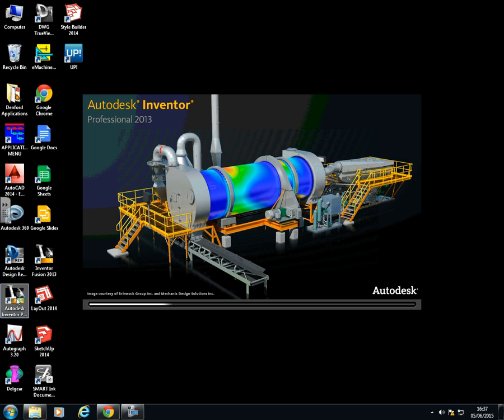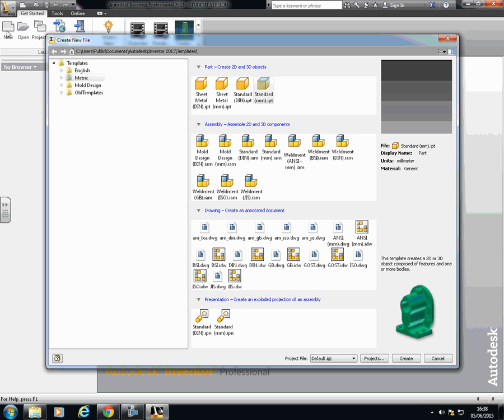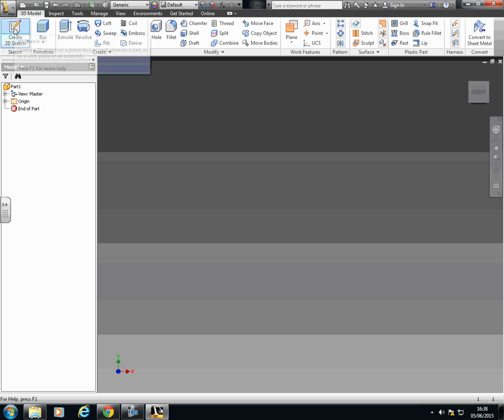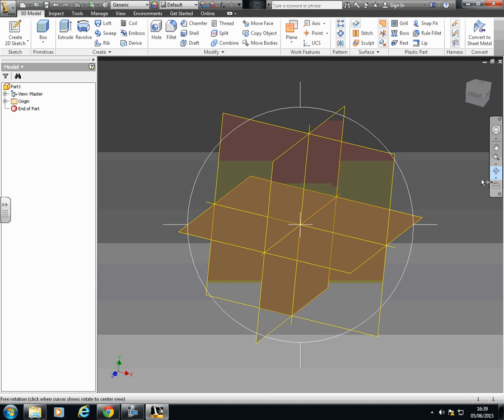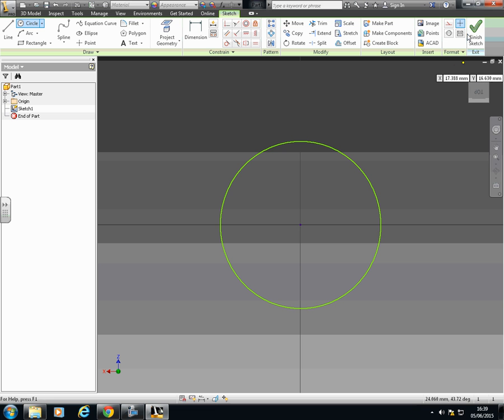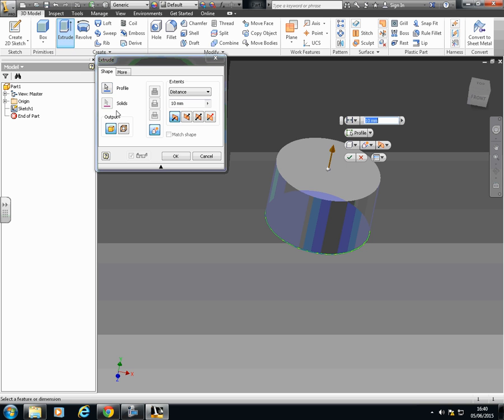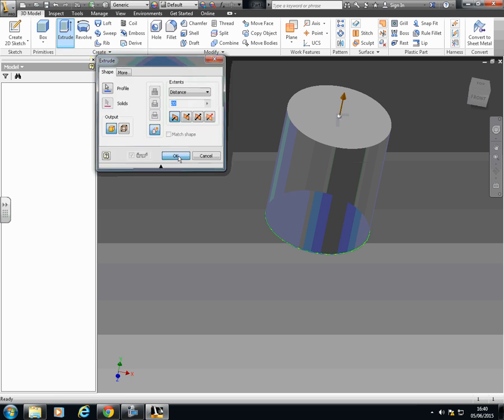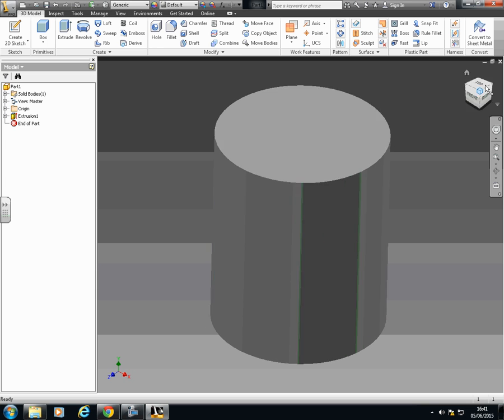Inventor introduction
An initial video to get you started with Autodesk Inventor